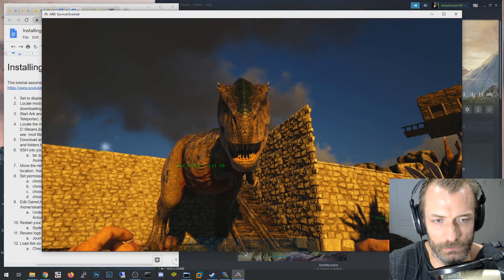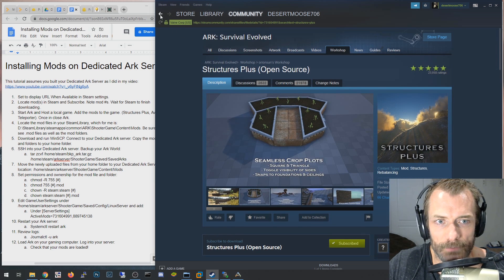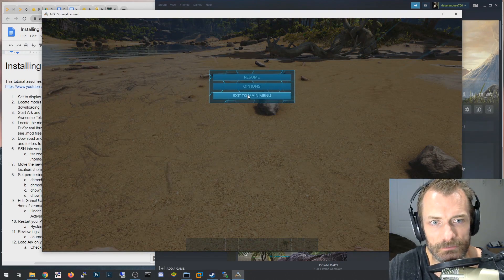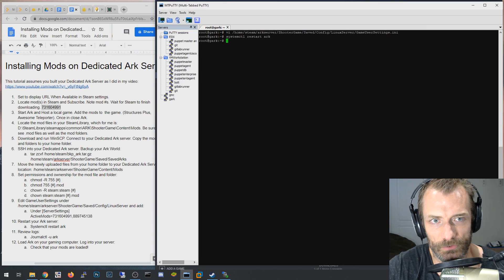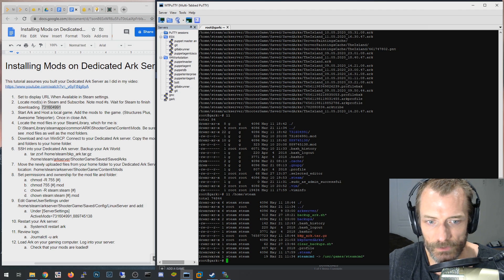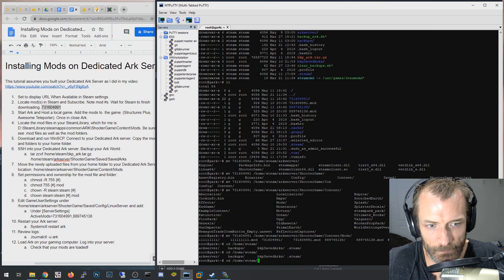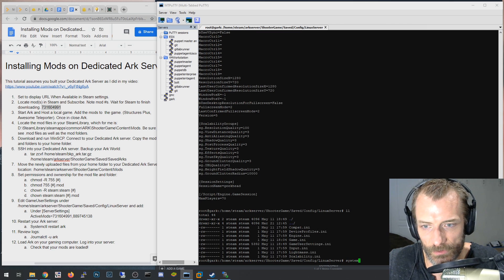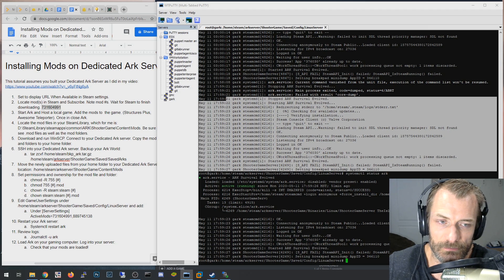Installing MODS on a Dedicated ARK Server on Ubuntu 18.04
In this video I'll show you how to install MODS on a dedicated ARK Server on Ubuntu 18.04 Server. This is the configuration I use on my own dedicated ARK Server that I use for friends and family. It works well.

1. Set to display URL When Available in Steam settings.

2. Note mod # s. Wait for Steam to finish downloading. 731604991

3. Start Ark and Host a local game. Add the mods to  the game. (Structures Plus, Awesome Teleporter). Once in close Ark.

4. Locate the mod files in your SteamLibrary, which for me is: D:\SteamLibrary\steamapps\common\ARK\ShooterGame\Content\Mods. Be sure you see .mod files as well as the mod folders.

5. Download and run WinSCP. Connect to your Dedicated Ark server. Copy the mod files and folders to your home folder.

6. SSH into your Dedicated Ark server. Backup your Ark World:
# tar zcvf /home/steam/bkp_ark.tar.gz /home/steam/arkserver/ShooterGame/Saved/SavedArks

7. Move the newly uploaded files from your home folder to your Dedicated Ark Server location: /home/steam/arkserver/ShooterGame/Content/Mods

8. Set permissions and ownership for the mod file and folder:
# chmod -R 775 {#}
# chmod 775 {#}.mod
# chown -R steam:steam {#}
# chown steam:steam {#}.mod

9. Edit GameUserSettings under /home/steam/arkserver/ShooterGame/Saved/Config/LinuxServer and add:
Under [ServerSettings]
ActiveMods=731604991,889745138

10. Restart your Ark server:
Systemctl restart ark

11. Review logs:
Journalctl -u ark

12. Load Ark on your gaming computer. Log into your server:
Check that your mods are loaded!